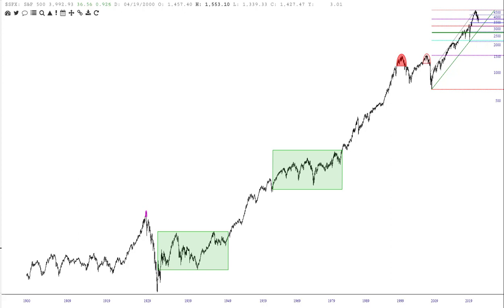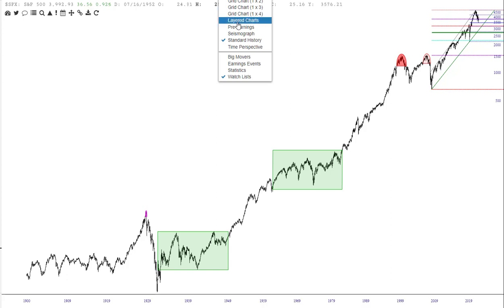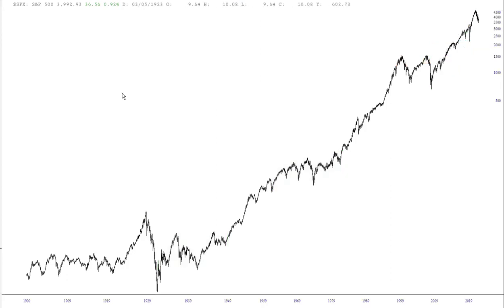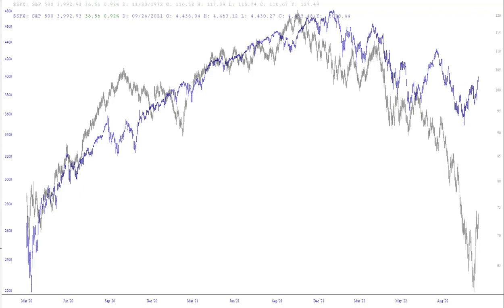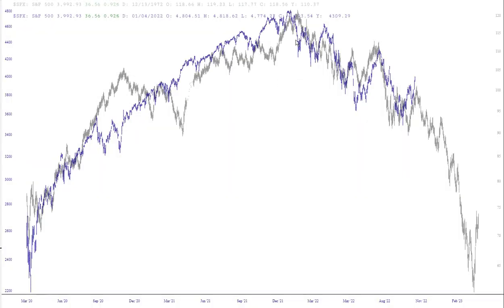Layered Chart to Create an Analog